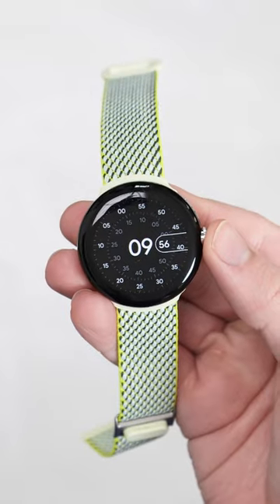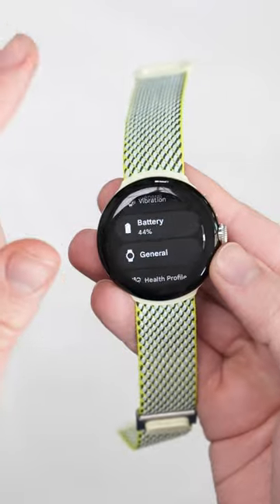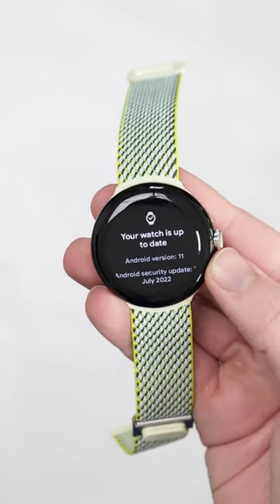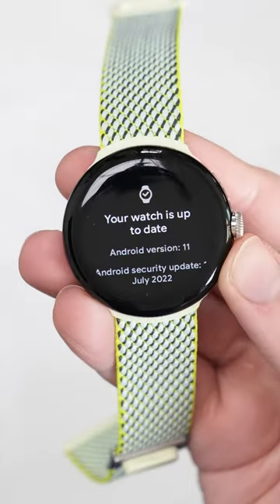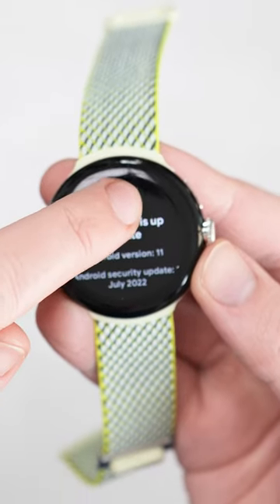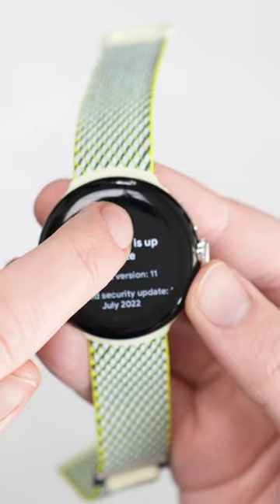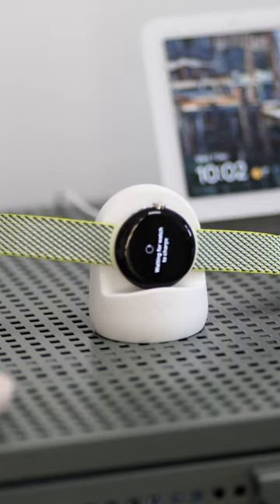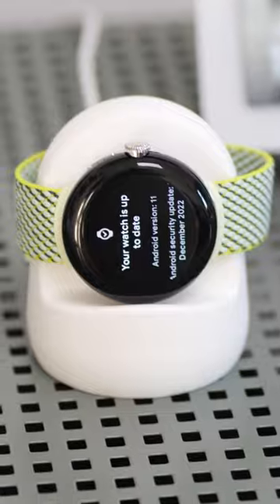Pixel Watch OTA update HACK!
Get those OTA updates even faster!